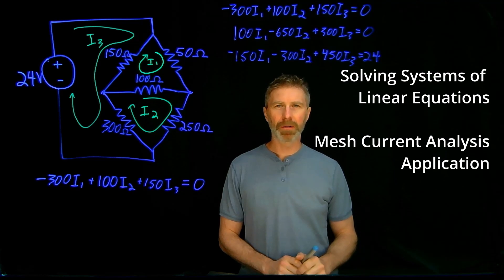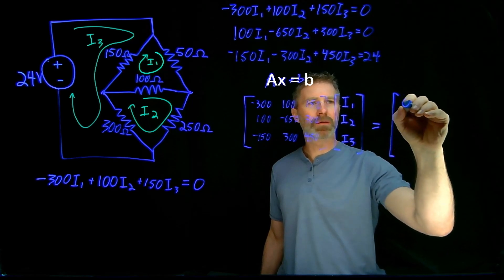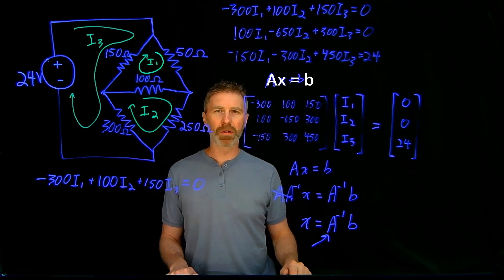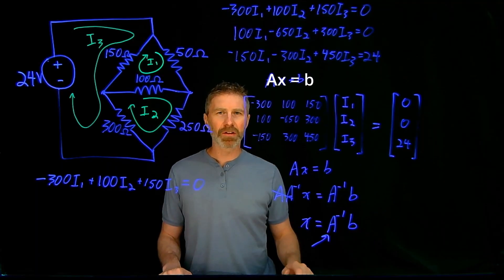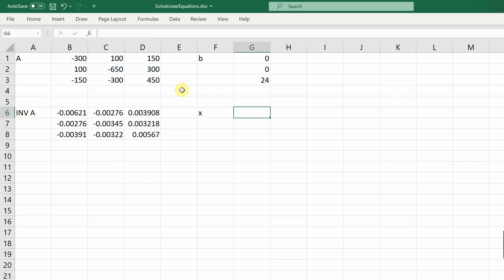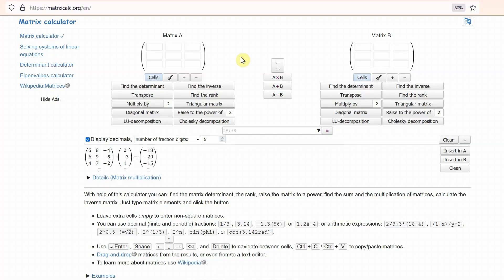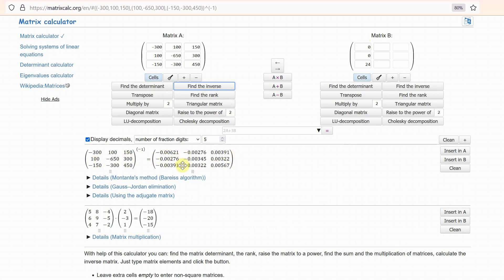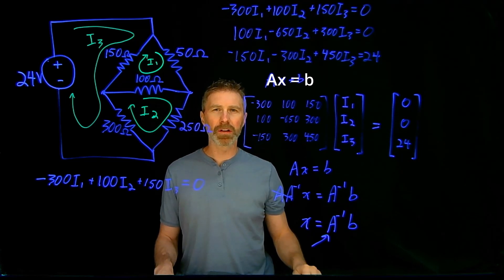Solving Linear Equations (from Mesh Current Analysis) with Software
Mesh current analysis results in a set of linear equations for the kirchoff's voltage law loops that you define. Solving these systems of equations can be time consuming if done by hand. Fortunately, there are many software tools that enable you to solve the equations quickly and easily. This video starts with the linear equations determined in this video and shows how to determine the unknown current values using three different software tools

02:38 - Matlab (which has the most matrix manipulation features but is the most expensive)
04:14 - Microsoft Excel (readily available to many)
06:42 - An online Matrix Calculator (free and easy to use as long as you have a mobile device and an internet connection)

The solution to the linear equations yields the current in each of the loops and using the current values, the voltages across and current through all of the resistors in the circuit can be determined.

This example problem and circuit come from Lessons in Electric Circuits, Volume 1, by Tony Kuphaldt. As part of this license, this video uses the same license.